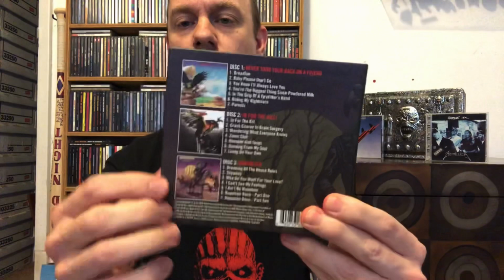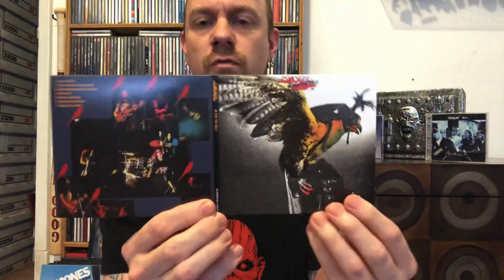Budgie - The MCA Albums 1973-1975 - Boxset Review & Unboxing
This is a review and unboxing for Budgie’s boxset The MCA Years 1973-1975.  It contains 3 cds in replica gatefold vinyl packaging and a booklet.